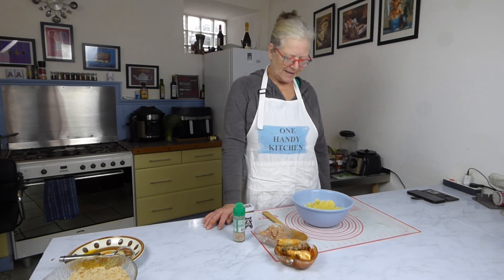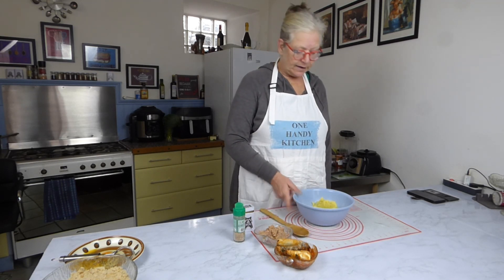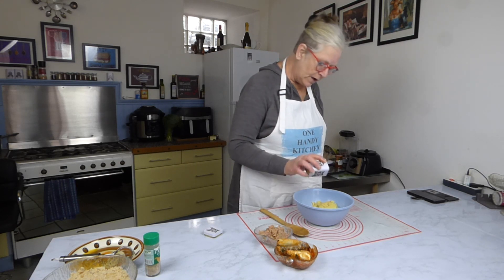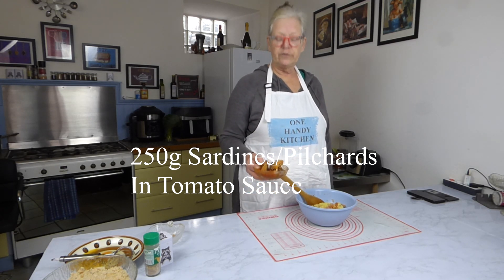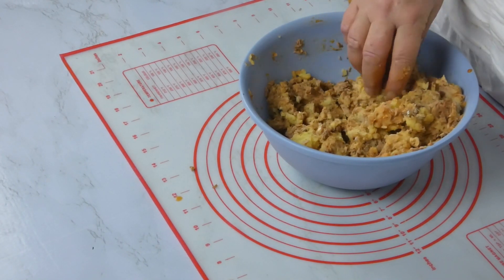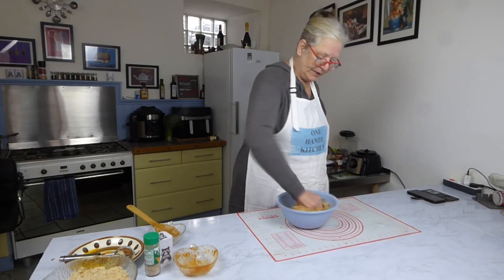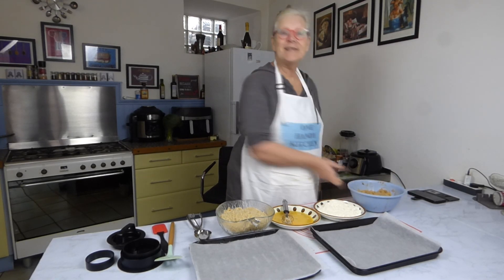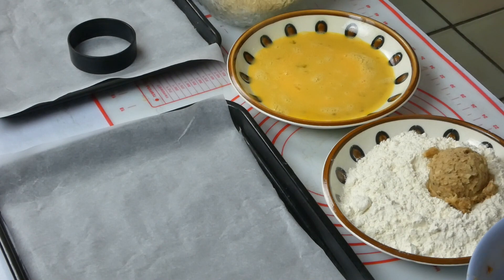Traditional Home made Fishcakes One Hand Baking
Tinned fish?  It's cheap, it's tasty and actually, there are health benefits packed into those little tins.  This is a Pre-WW2 recipe that my Nan used to make for the children when she was a cook, in service in London.  It is packed full of flavour and can be served with chips, or with a lovely fresh salad.  So easy to make one handed, well worth the effort.